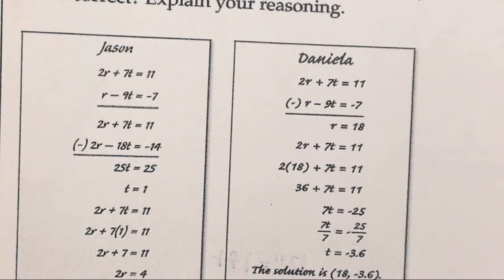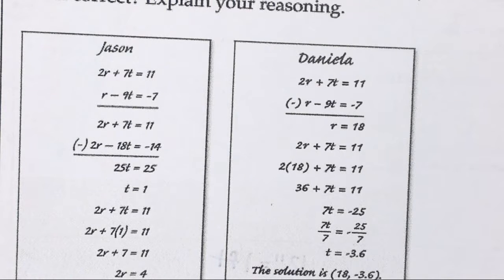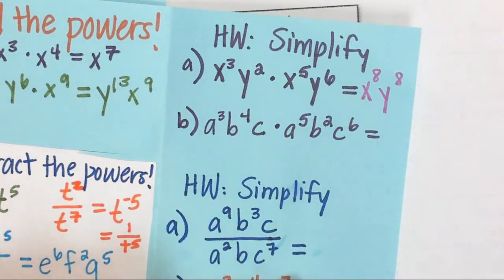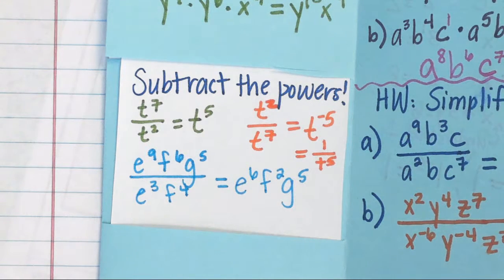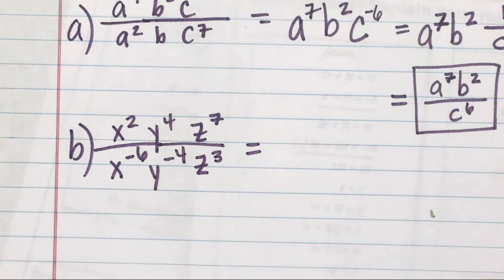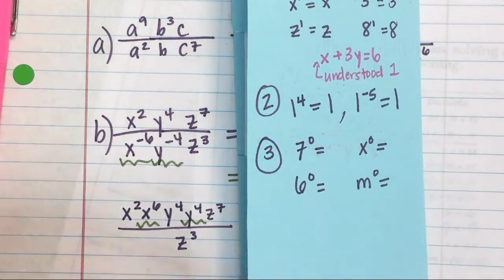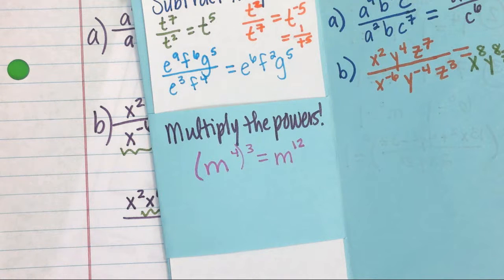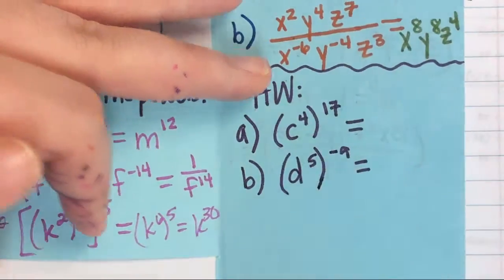Exponent Notes from 4th Period on 2 2 17